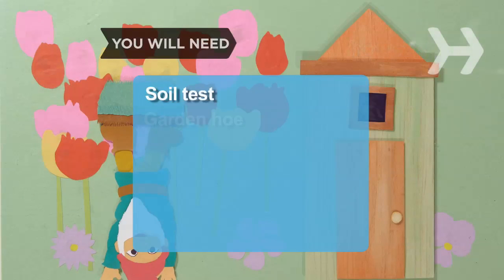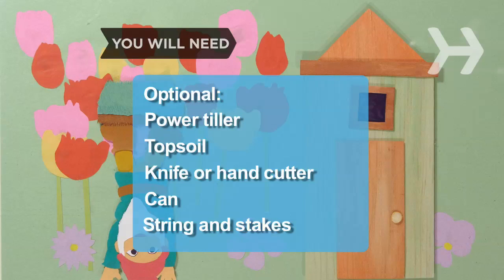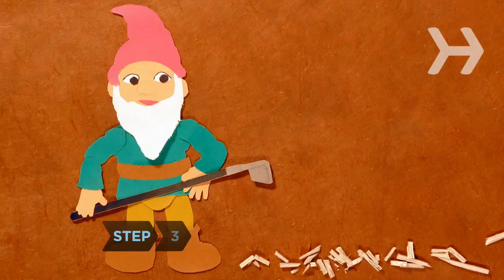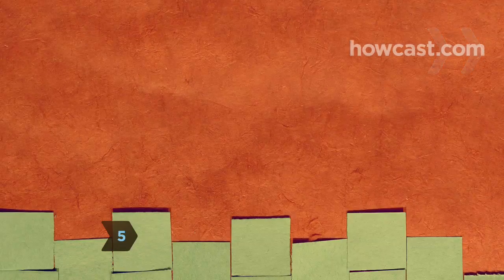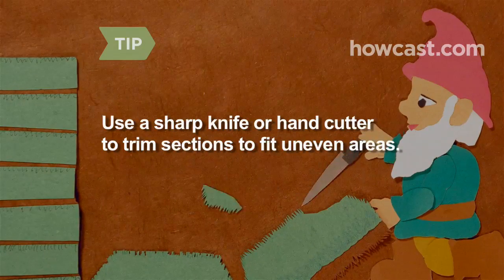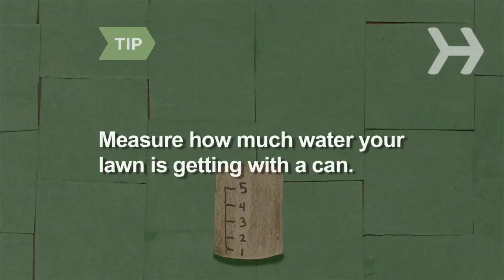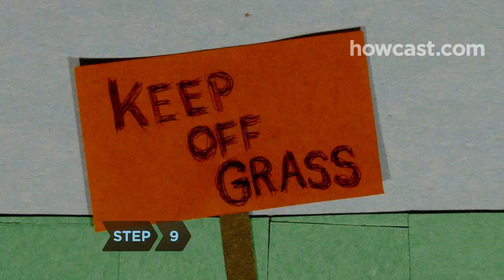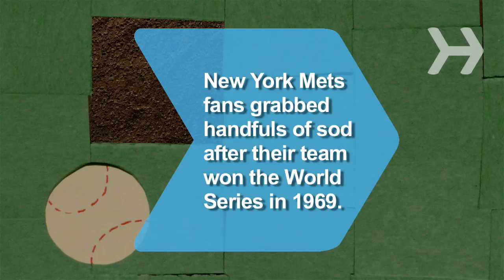How to Lay Sod for a Perfect Lawn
The quickest way to get a gorgeous lawn is to lay sod, uniform patches of grass-covered soil held together by matted roots. It will go more smoothly if you know a few landscaping tricks.

Step 1: Prep the land
Till your soil with a garden hoe and remove sticks and stones. Consider a power garden tiller if you have a lot of land. Then, apply starter fertilizer with a lawn spreader.

Step 2: Test the soil
Test your soil to find out what nutrients it needs. Garden centers sell do-it-yourself kits, or you can arrange a test through your local Extension Service.

Step 3: Start on the straight and narrow
Put down the first row of sod along a straight line, like the edge of a driveway. If your yard is uneven all around, create a straight line by tying a string between two stakes.

Tip
Use a sharp knife or hand cutter to trim sections to fit uneven areas.

Step 4: Stagger the strips
Stagger the rows of sod the way bricklayers arrange bricks. As you put down each roll, tuck the edges into the next one as tightly as possible without overlapping them. Spaces between sod strips can cause the edges to die, turning them brown.

Step 5: Keep it moist
Keep your budding lawn moist by watering it, once a day for 10 minutes for the next three weeks. After that, give it about an inch and a half of water over a week.

Tip
If you don't want to bother tilling your land, start fresh by putting in about five inches of topsoil before you add starter fertilizer.

Step 6: Roll over them
Press the sod into the soil with a weighted lawn roller. This will help knit it into the soil.

Step 7: Start mowing
Wait until your new grass is about five inches tall before mowing it for the first time; then keep it between two and three inches.

Tip
Measure how much water your lawn is getting by putting out a can before watering.

Step 8: Pick the right time
Lay sod at the appropriate time of year, which depends on where you live. Ask your local gardening center or check with the Cooperative Extension System, a national agricultural network. Find the nearest Extension office on the USDA web site.

Step 9: Consider the weather
Take the weather into consideration: If it's been rainy, water less; if it's been hot and dry, water more. To test if your lawn needs watering, walk on it. If the grass springs back, it's fine; if your footprint remains and the grass has a grayish hue, it's too dry.

Overjoyed New York Mets fans celebrated the team's 1969 World Series win by grabbing pieces of sod as souvenirs.